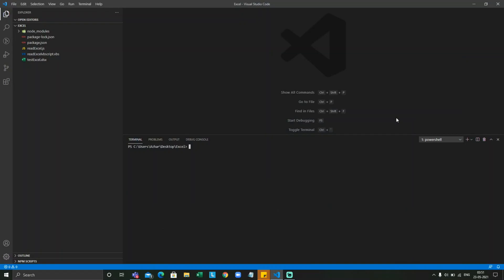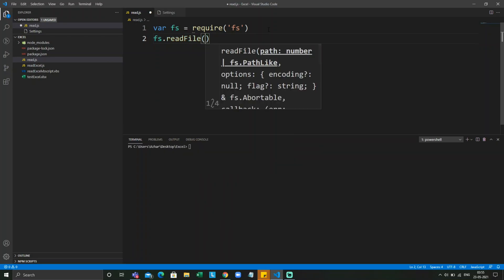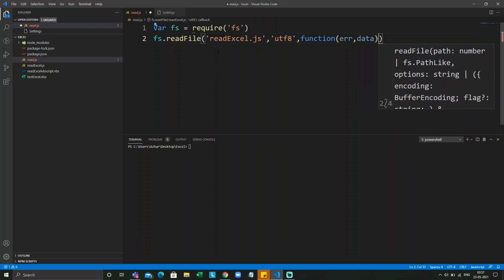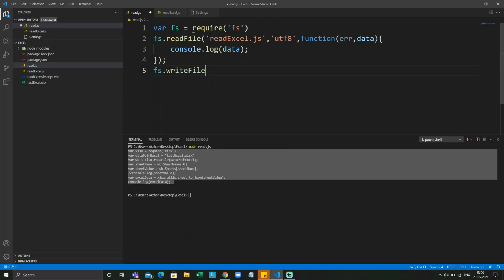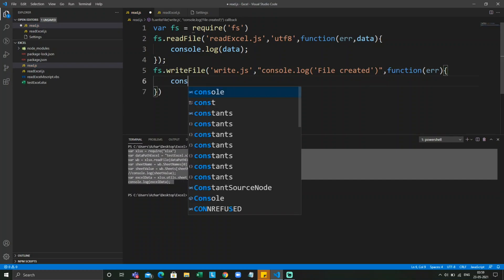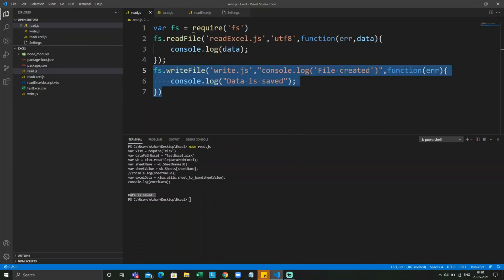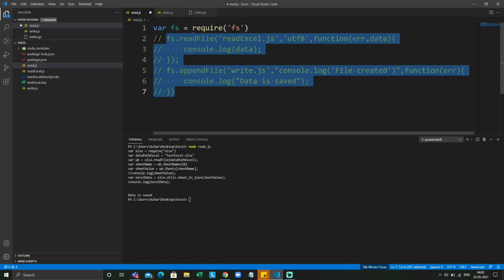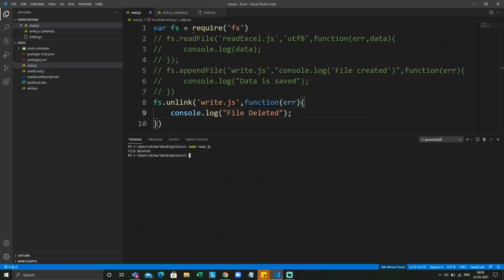Node JS Tutorial - Reading & Writing Files (fs) | NodeJS FileSystem: Read Files Using fs.readFile()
Code :

var fs = require('fs')
fs.readFile('readExcel.js','utf8',function(err,data){
    console.log(data);
fs.writeFile('write.js',"console.log('File created')",function(err){
    console.log("Data is saved");
fs.appendFile('write.js',"console.log('File created')",function(err){
    console.log("Data is saved");
fs.unlink('write.js',function(err){
    console.log("File Deleted");

Apply the scenarios individually as shown in the video

0:00 - Introduction of FSO in javascript
1:01- Read File Method with example
3:11 - Write File Method with example
6:04 - Append File Method with example
6:59 - Unlink File Method with example
8:33 - End Tags and subscription to the channel